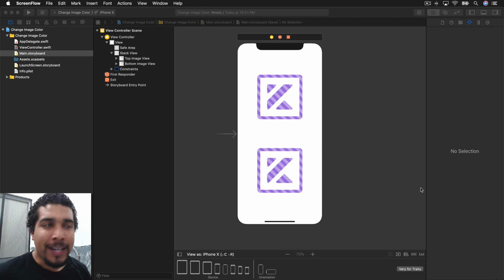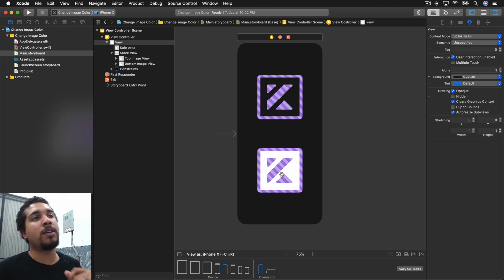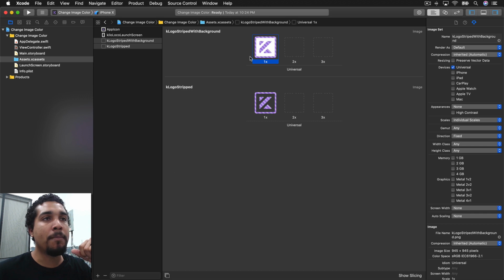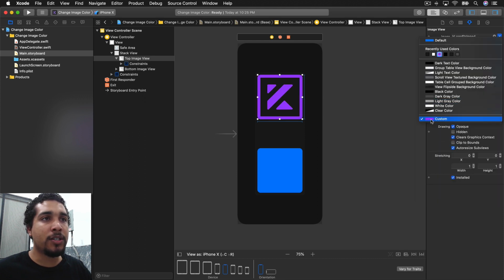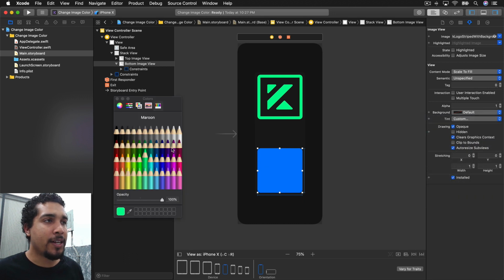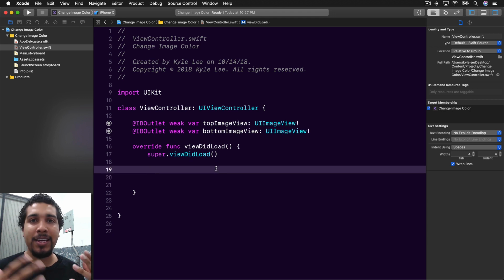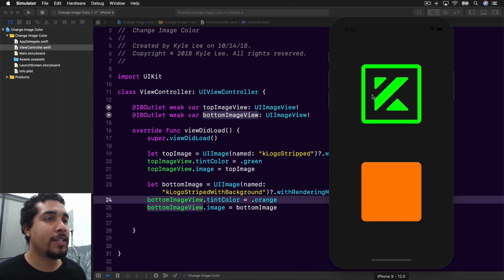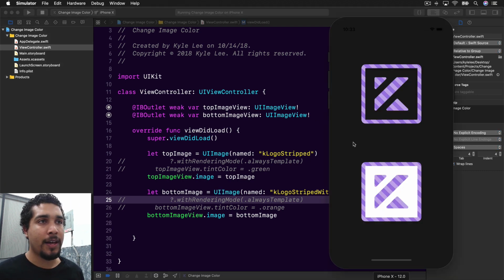Change Image Color | Swift 4, Xcode 10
Today we go over how to change the color of your image assets. There age times when you need to use assets throughout your project and adding multiple versions of the same asset can take up a lot of space in your app. Changing the color of your image by modifying the rendering mode will give you flexibility to reuse the same asset and save space in your app.

By the end of this tutorial, you will know how to change the color of the assets in your project as well as know which types of assets are preferred.

GEAR